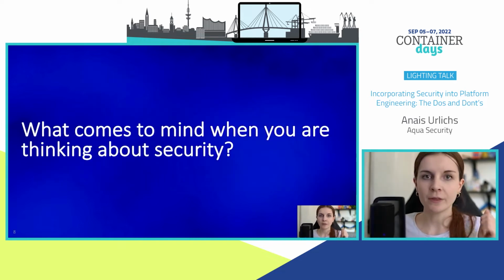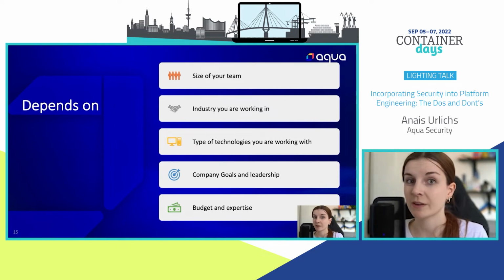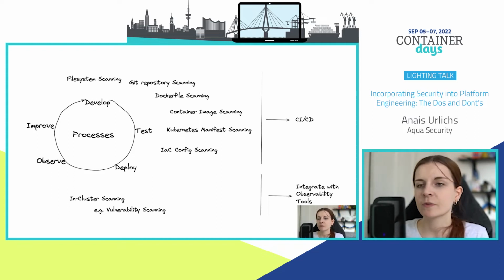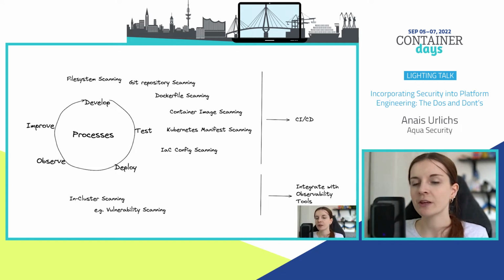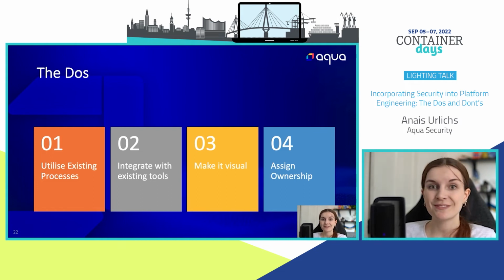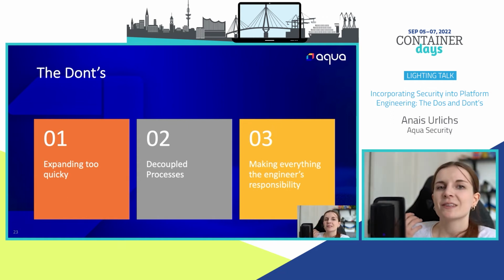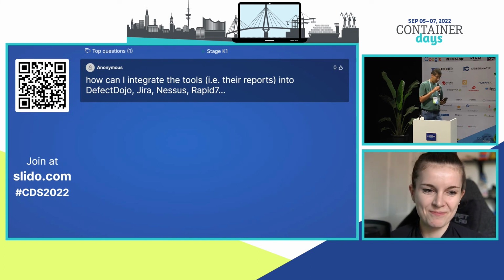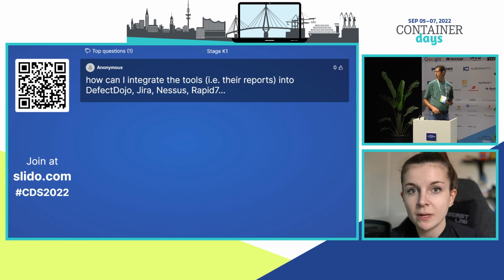Incorporating Security into Platform Engineering: The Dos and Dont’s - Anais Urlichs, Aqua Security